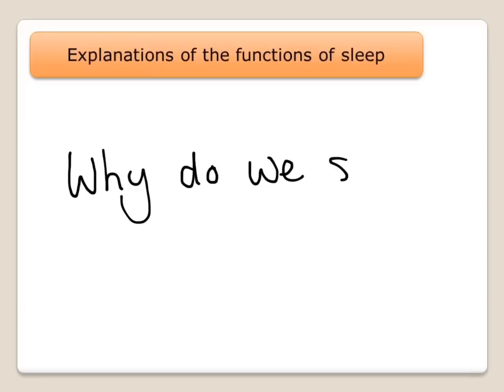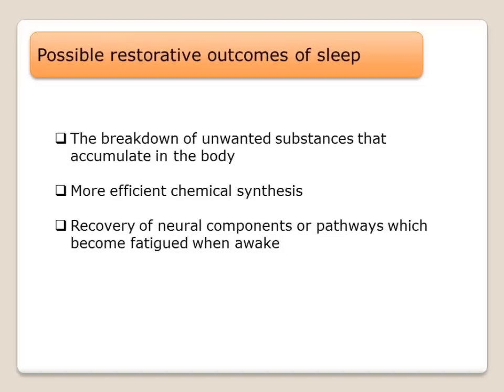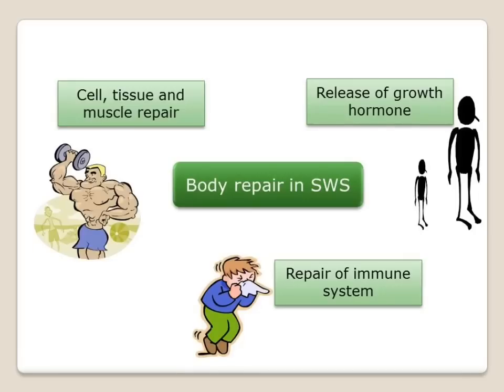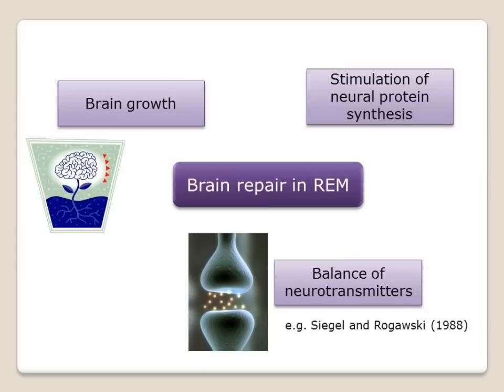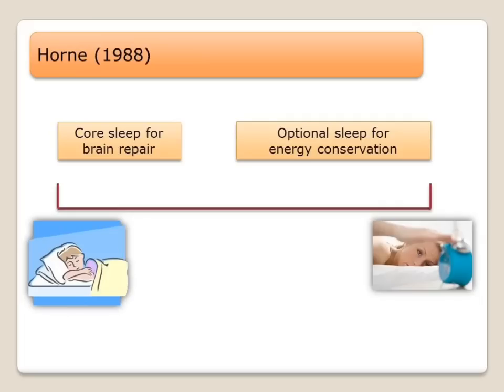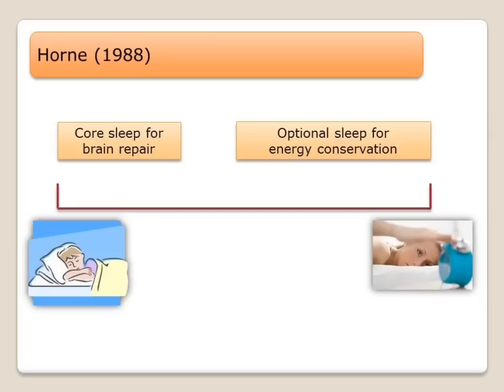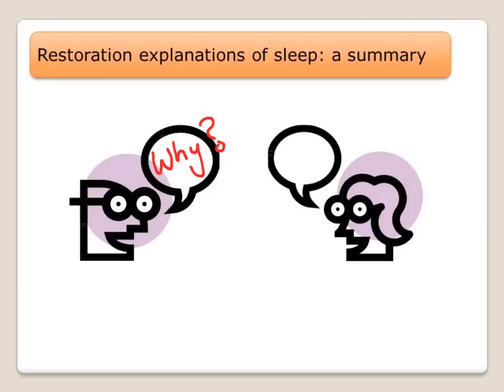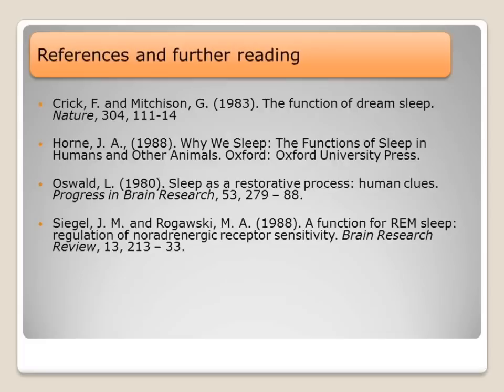Restoration explanations of sleep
This is a video tutorial on the restoration explanation of the functions of sleep. Although this is no longer part of the current A Level (AQA) specification, it may be of interest to those with a general interest in sleep.